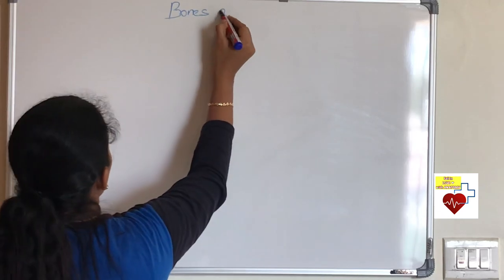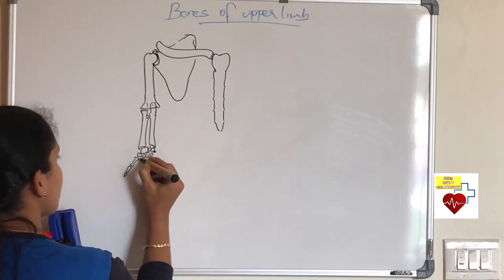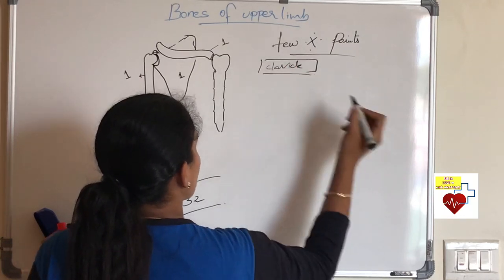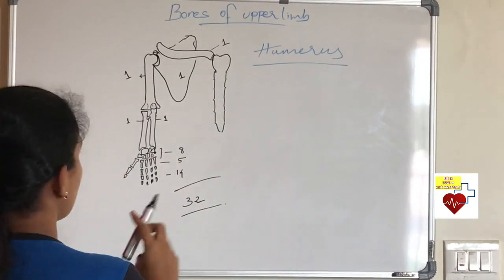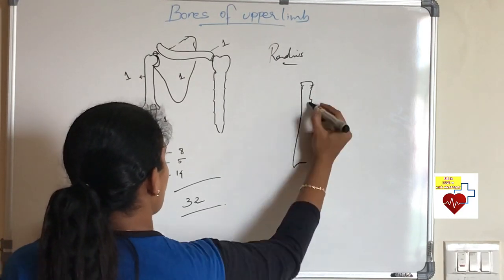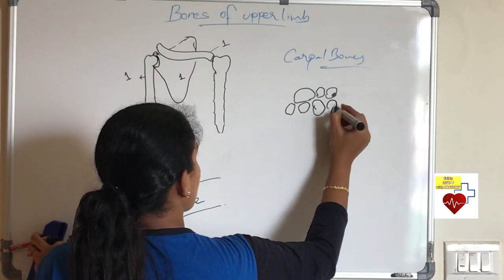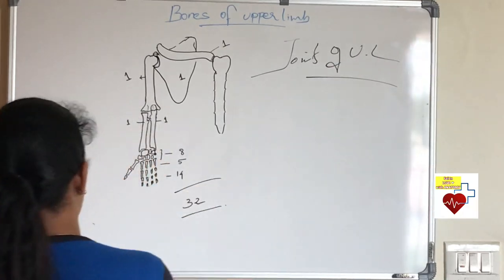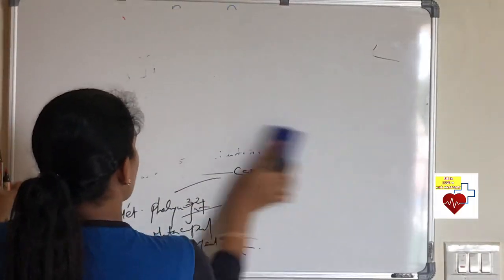Upper limb BONES- A quick glance 👀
Quick glance of all the bones of upper limb!!